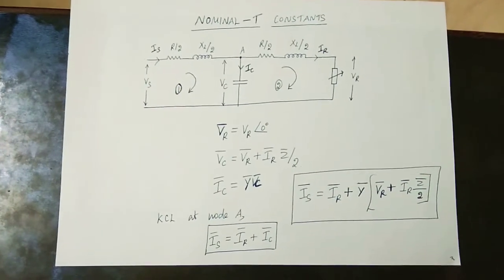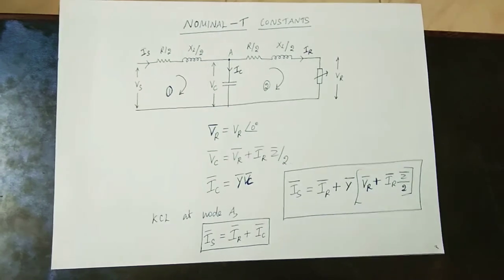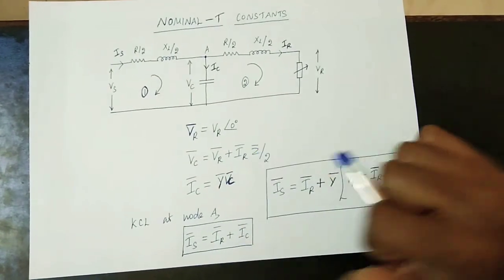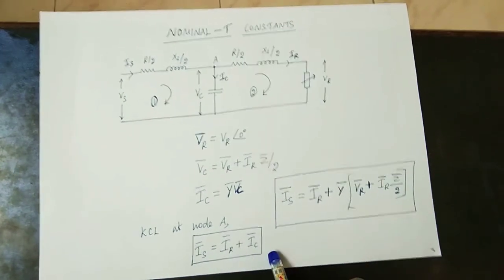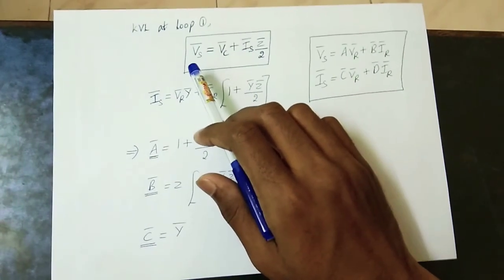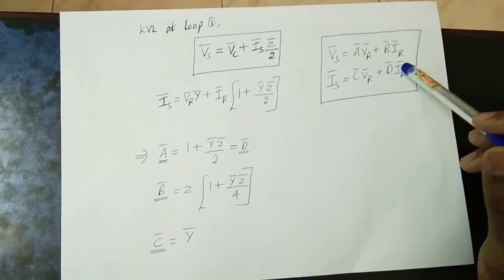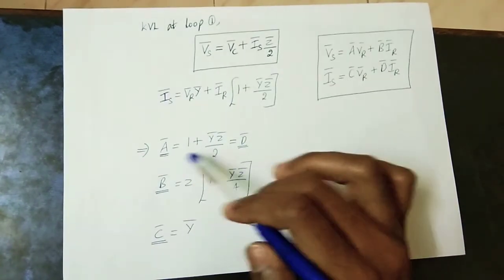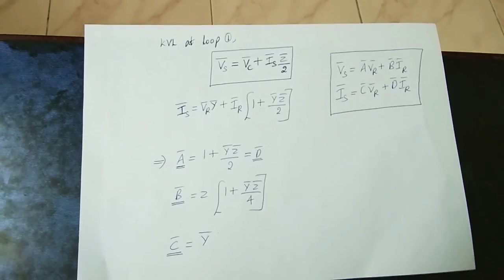ABCD Parameters of Nominal-T method(Tamil) | Power system | EE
endless.engineering